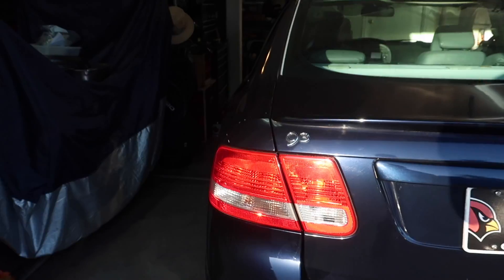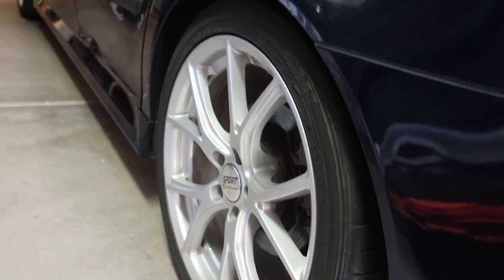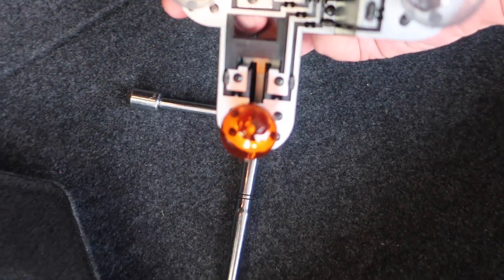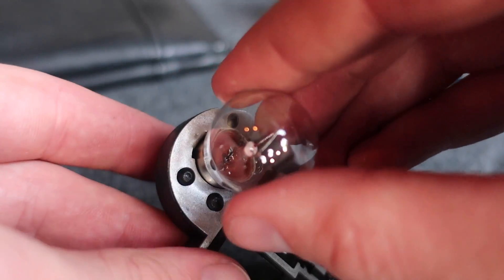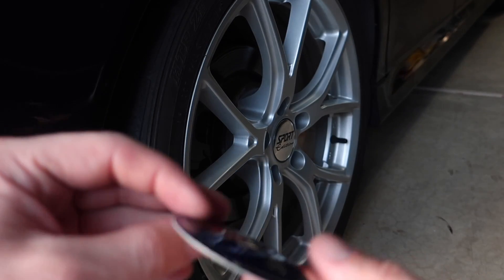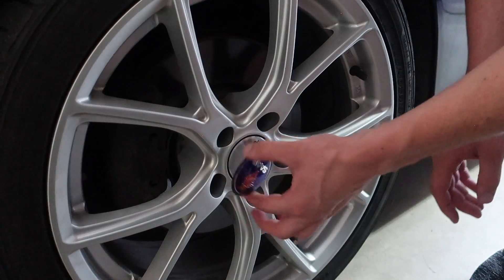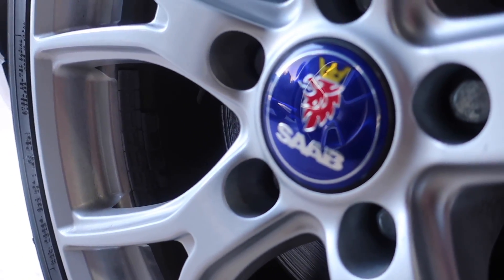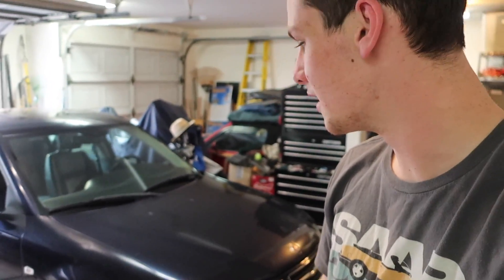Saab 9-3 Brake Light Bulb Replacement + New Center Caps!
Today I install a new brake light and Saab center caps on the Arc!

Center caps

Looking for more Saab content? Check out Sydney's channel and Saabs Of America!